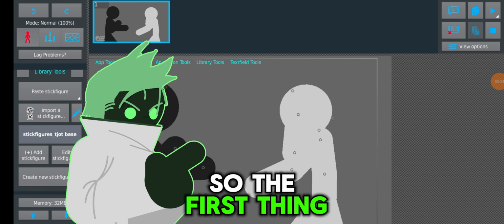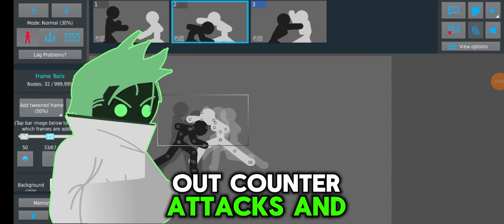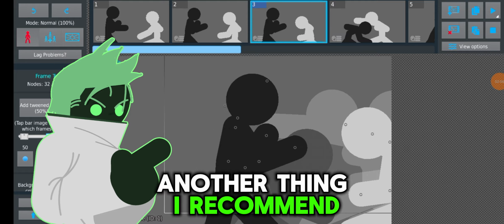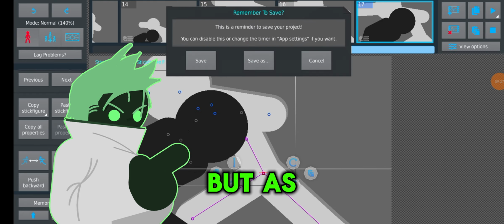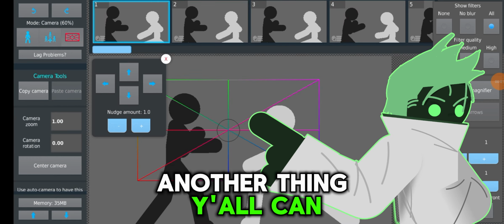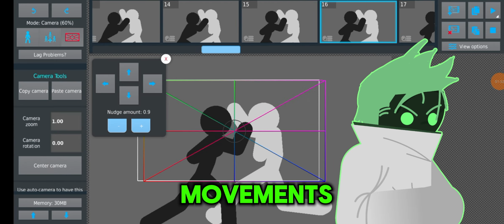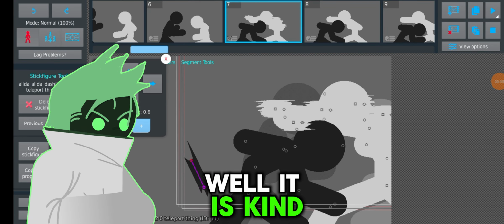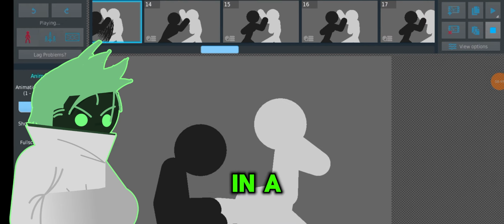Sticknodes- Intermediate Animation Guide